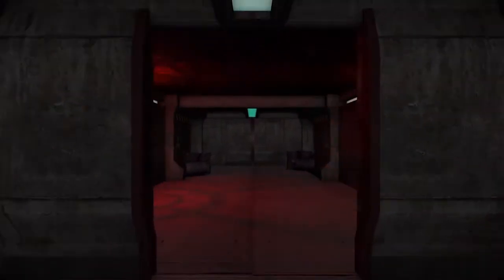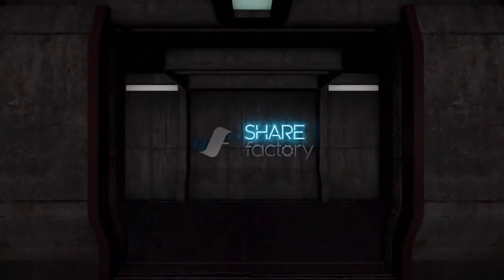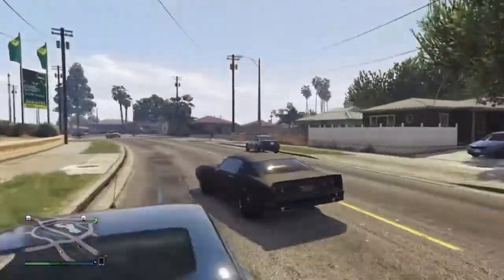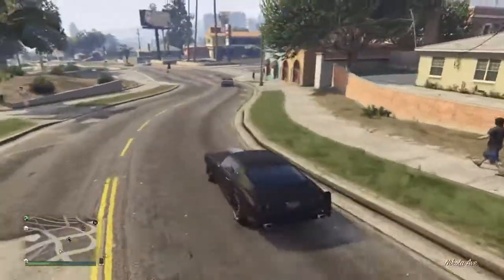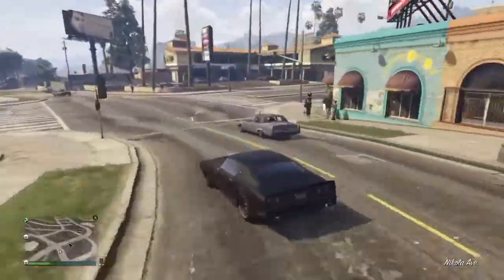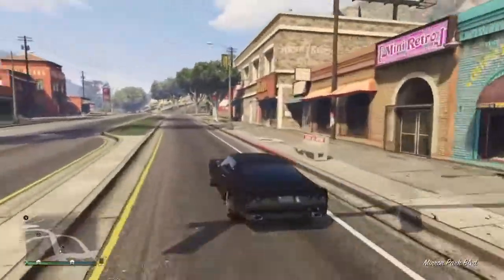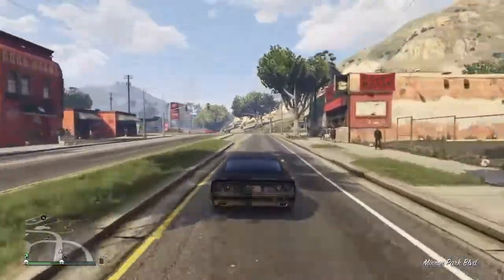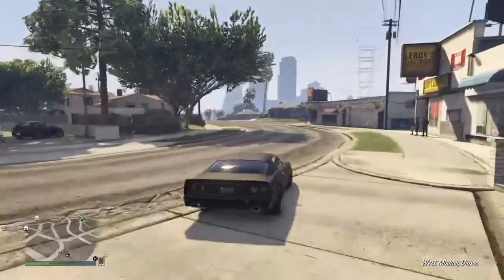Mad max black on black